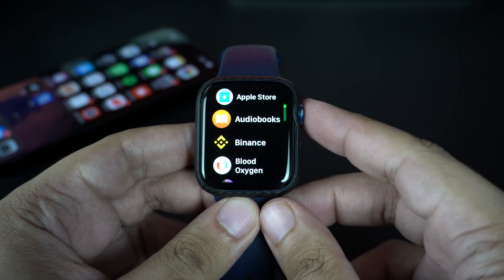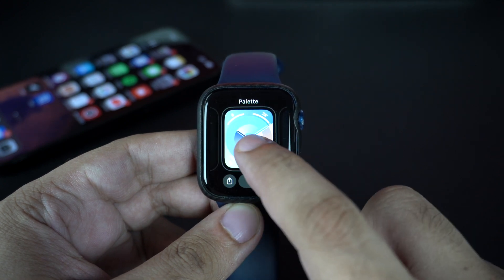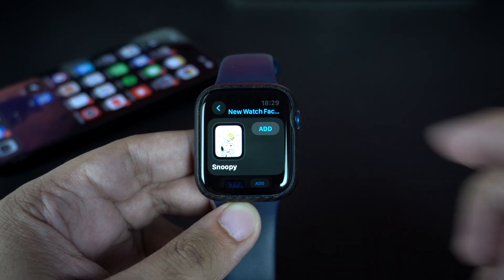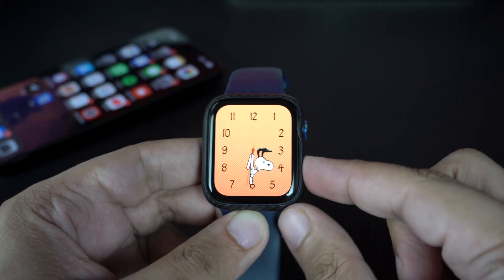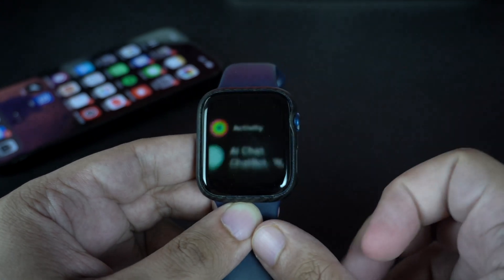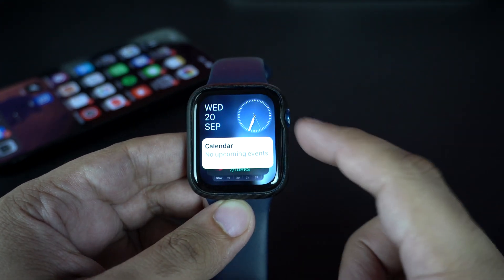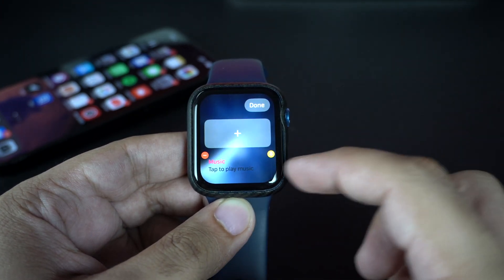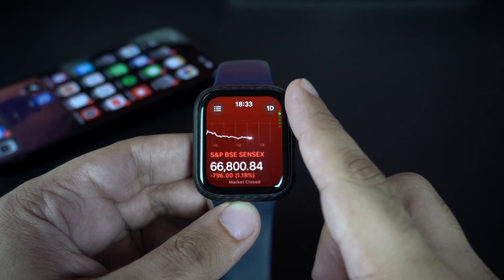watchOS 10 running on Apple Watch Series 6: Features, Performance and Overview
Here's the video of watchOS 10 running on an Apple Watch Series 6. Apple Watch Series 6 is a 3 year old model, however, the newly released software update works perfectly on this device.

Watch the video to see the watchOS 10 performance, new features, watch faces, and more.